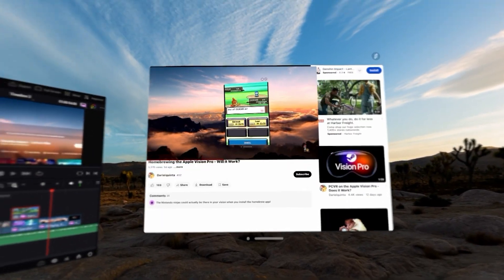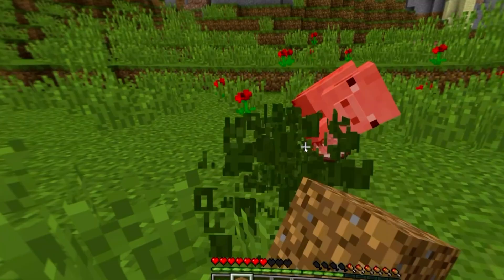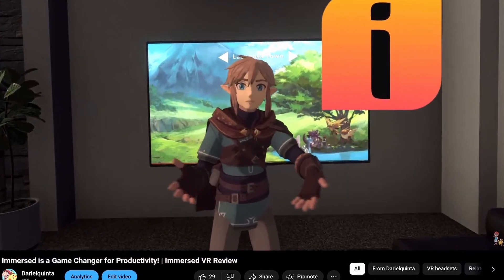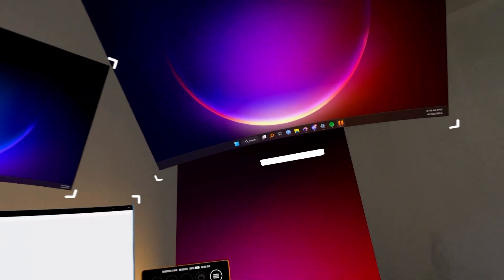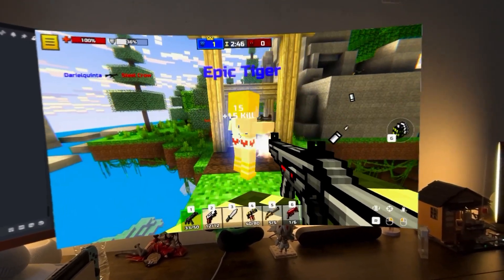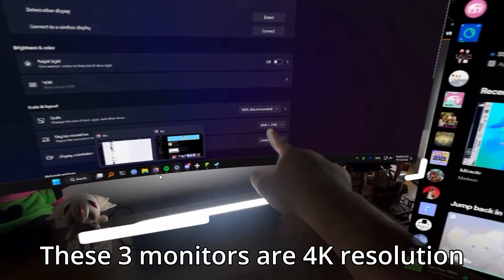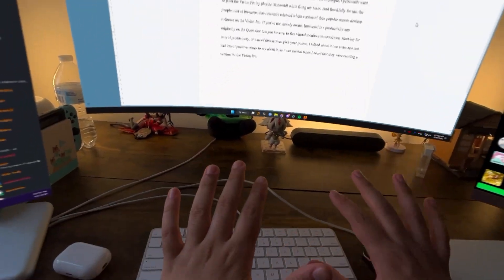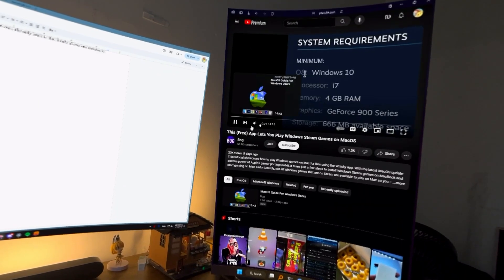Use Your PC with FIVE Virtual Monitors on the Vision Pro (With Immersed!)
Ever wanted to control your computer with up to five virtual, high-resolution monitors with high-quality passthrough? Well, now that's possible thanks to the newest Immersed beta on the Apple Vision Pro!

- Spring (Town) (Harvest Moon: Save the Homeland)

Timestamps:
0:00 - Start
0:55 - Immersed Vision Pro Beta
2:52 - End